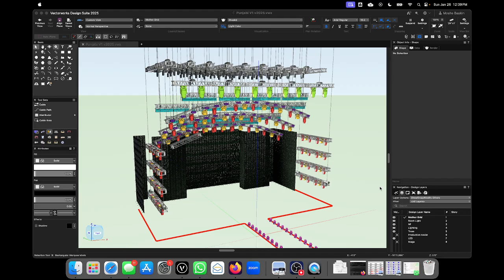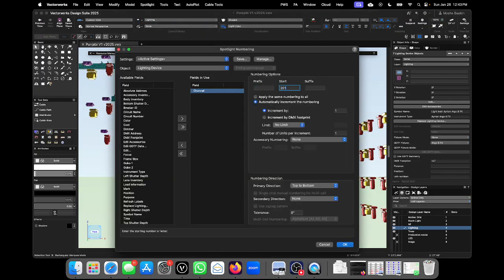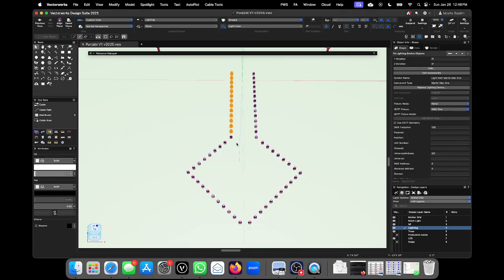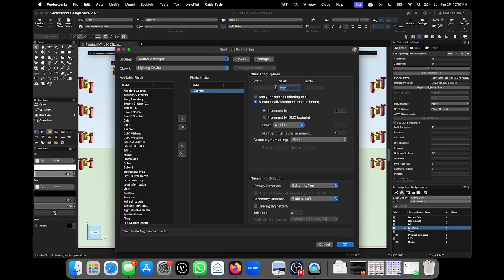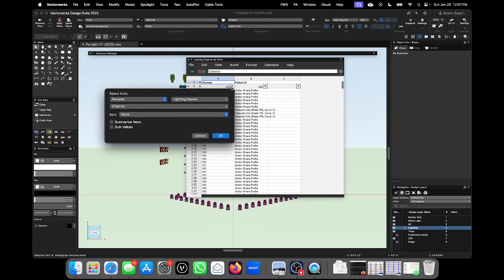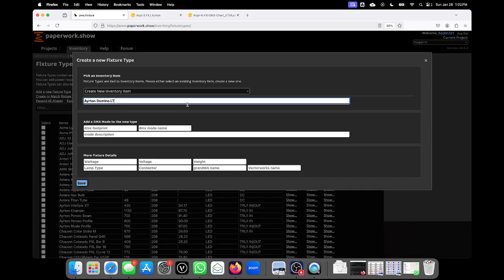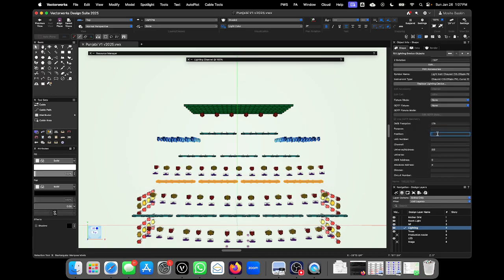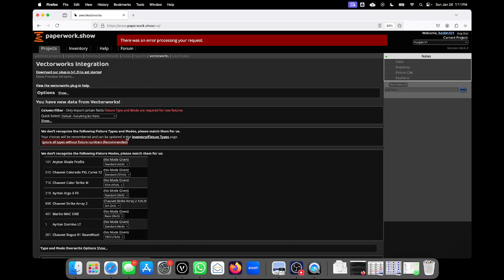Prepping Vectorworks for paperwork.show "Part 1"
this is a part 1
part 2 will come when it works :)

if you have paperwork.show and want to use this file, please pm your email linked to your account and i'll share this file with you to learn from.